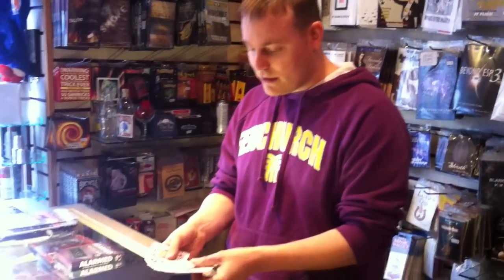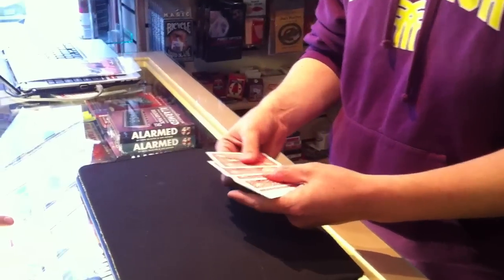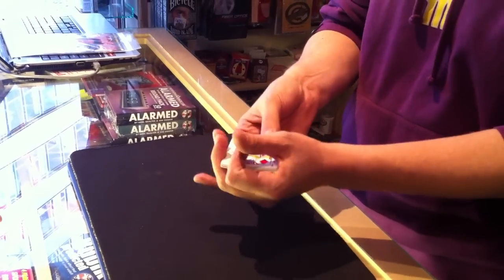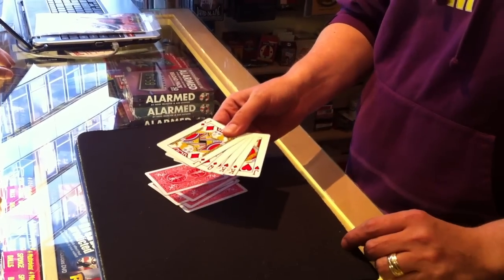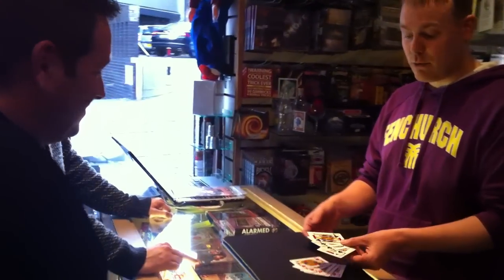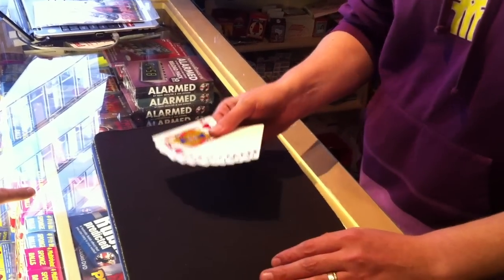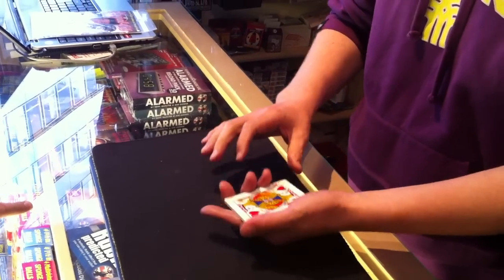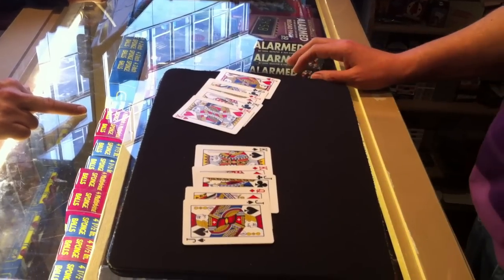Royal Oil Demo.MOV